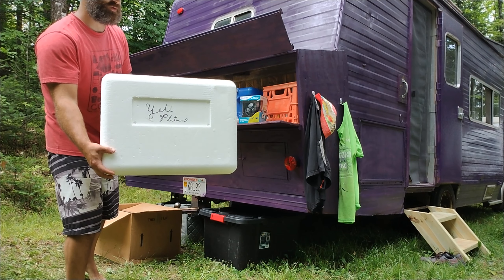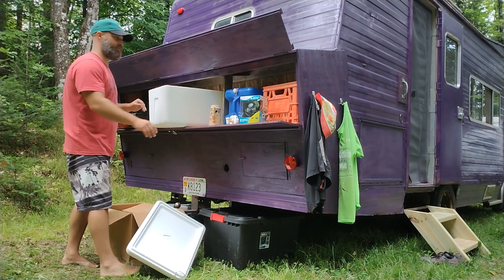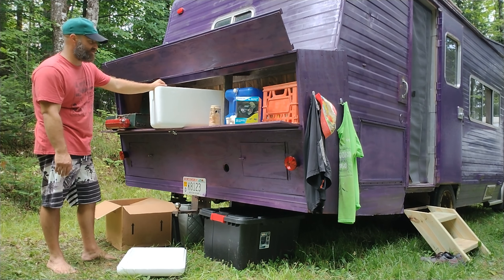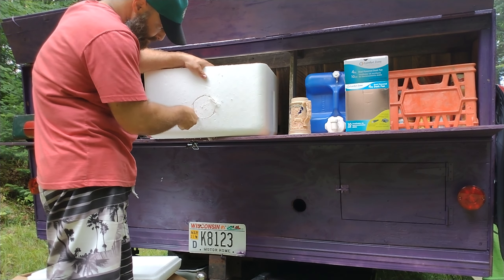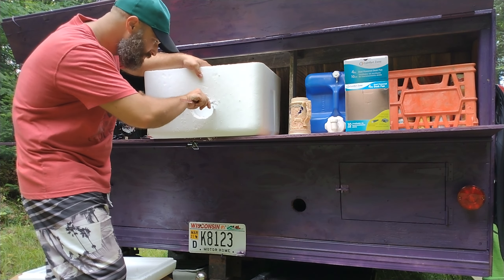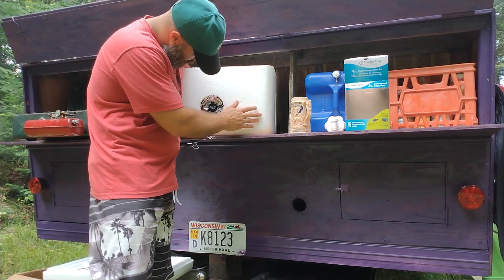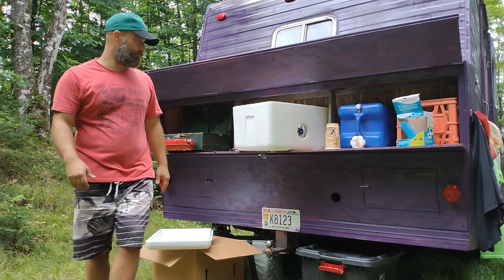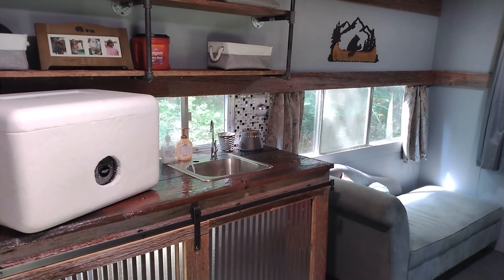DIY Air Conditioner for the camper - simple AC for Cheap Camper RenoVation